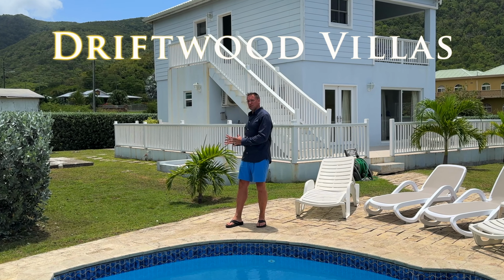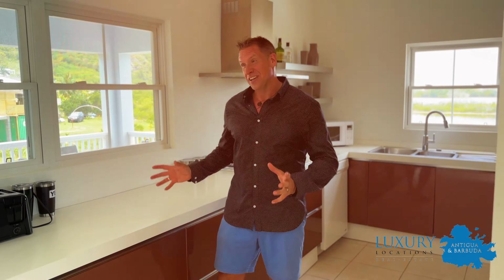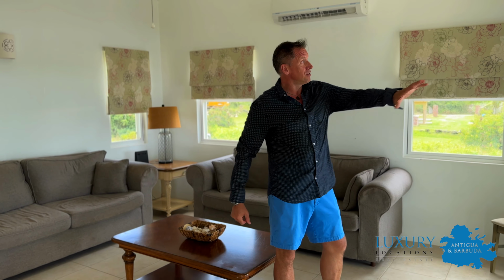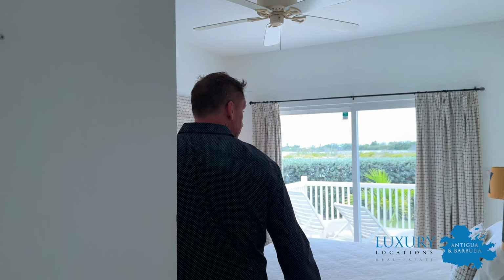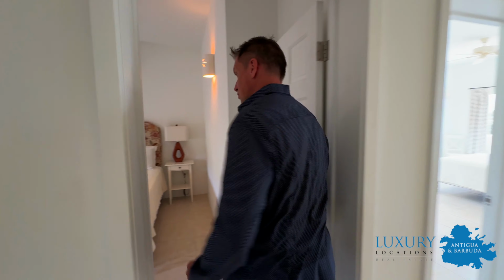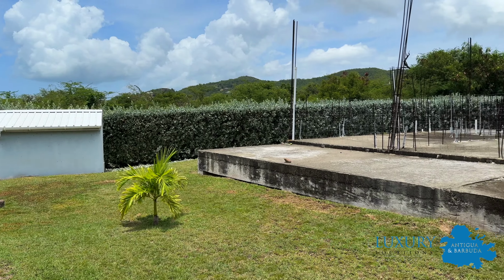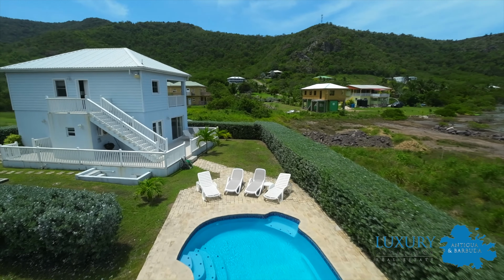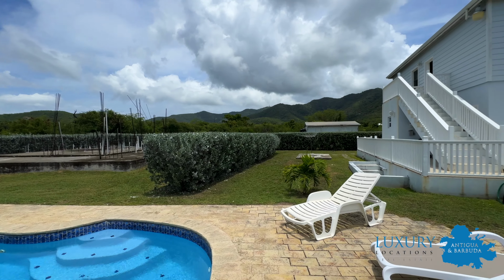Driftwood Villas | FOR SALE $945,000 | Antigua & Barbuda | Luxury Property Tour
This private development features two meticulously built 3-bedroom villas, each offering a perfect blend of luxury and tranquility, with panoramic views and a serene valley setting.

Property Highlights:

Exclusive Location: Tucked behind the idyllic Darkwood Beach, Driftwood Villas enjoys close proximity to Jolly Harbour and its vibrant amenities, while retaining a peaceful atmosphere surrounded by nature.

Villa Features: Each villa boasts a living area of 1471 square feet, including a covered veranda perfect for soaking in the mountain views and enjoying alfresco dining. The living spaces are cleverly designed on the upper floor to maximize the fabulous vistas.

Outdoor Living: A shared, fully landscaped tropical garden spans 1/3rd acre, complete with a large swimming pool and sun deck areas, inviting you to relax or entertain in an oasis of beauty.
Construction Excellence: Constructed with top-tier, weather-resistant materials, these homes ensure durability and safety amidst the lush Caribbean environment.

Flexible Living Options: The first villa is ready and fully furnished, offering immediate luxury living, while the second villa, currently under construction, promises customization potential, with completion included in the asking price.

Why Choose Driftwood Villas?
Perfect for those seeking a lifestyle of peace and luxury in the Caribbean, Driftwood Villas also presents an excellent investment opportunity with rental potential. This development is approved for the Citizenship by Investment program, offering a valuable pathway to Antiguan citizenship through real estate investment.

Seize the opportunity to own these dual villas in one of Antigua's most desirable locations.